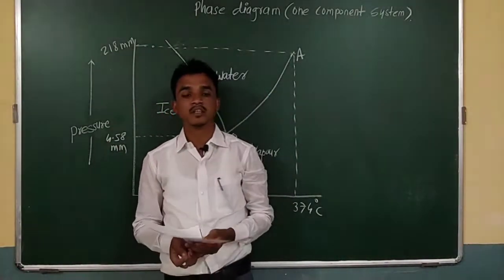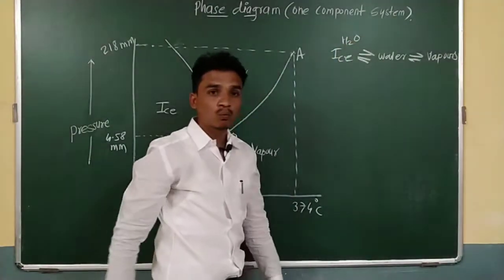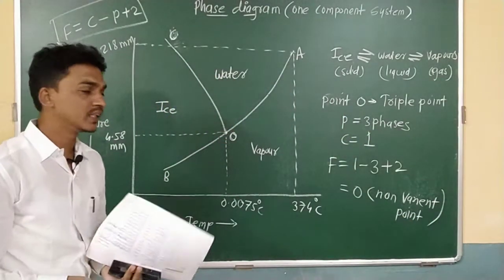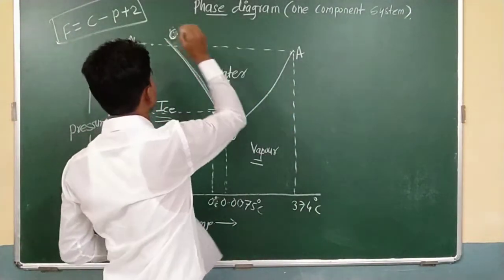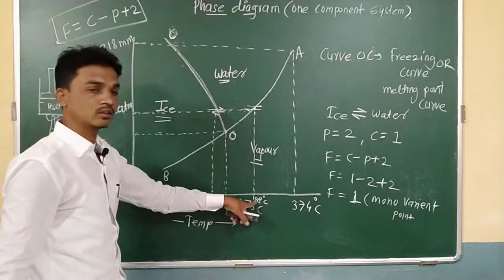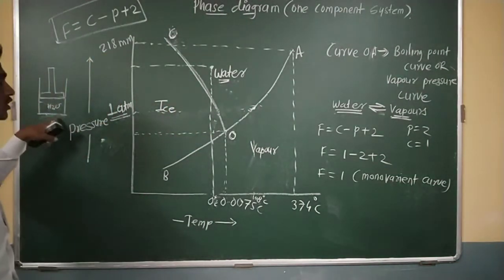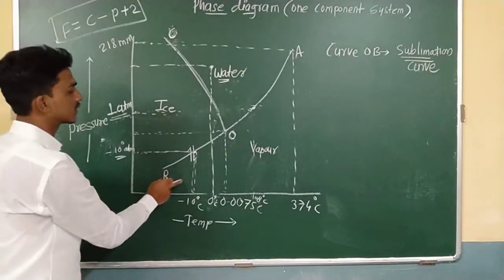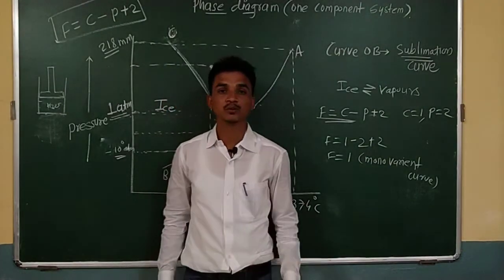3.Phase diagram (Water system)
Class- S.Y.B.Sc.
Subject- Physical chemistry
Chapter- 1 Phase Equilibrium